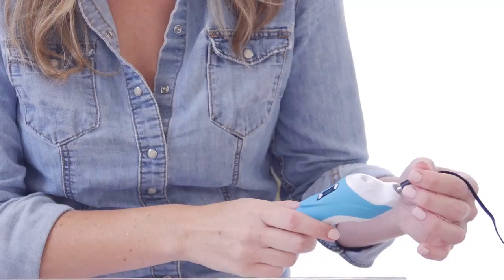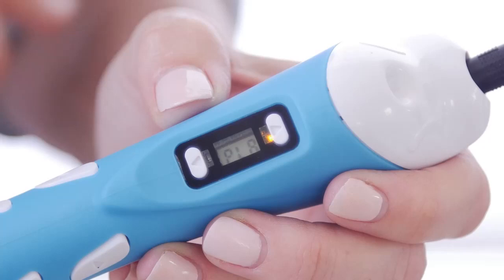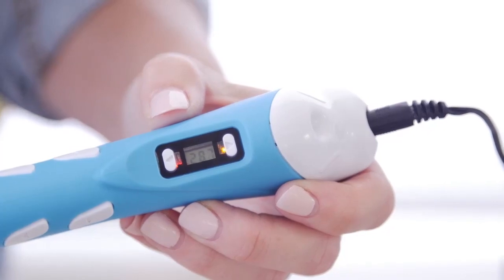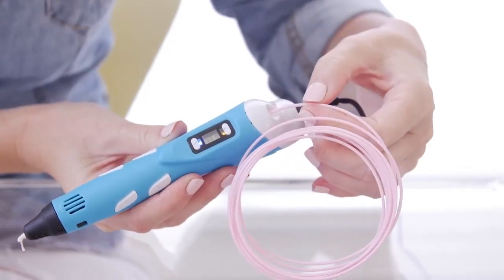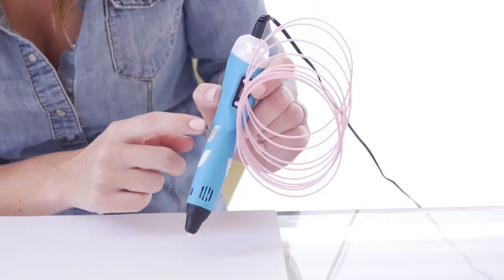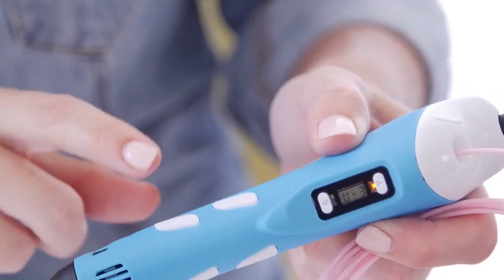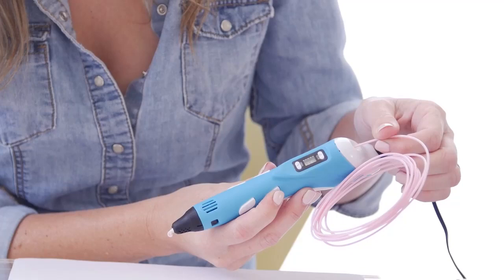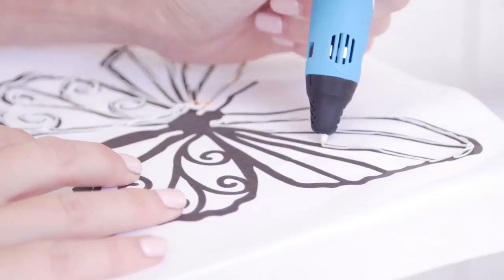Official 3D Pen - Video Instructions/Setup